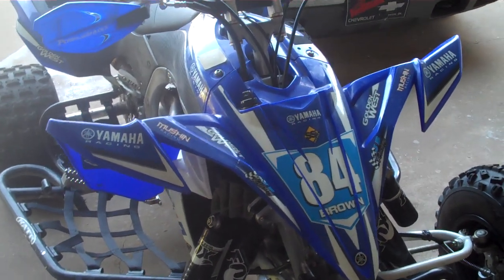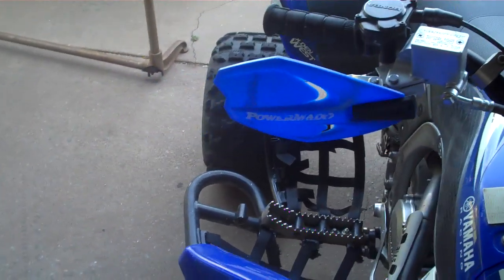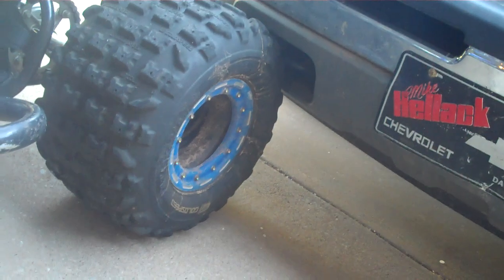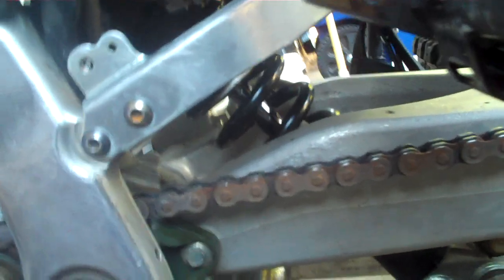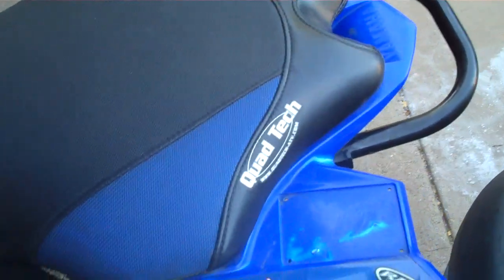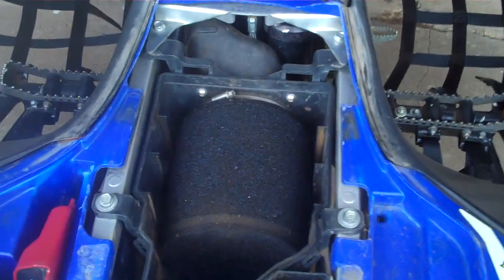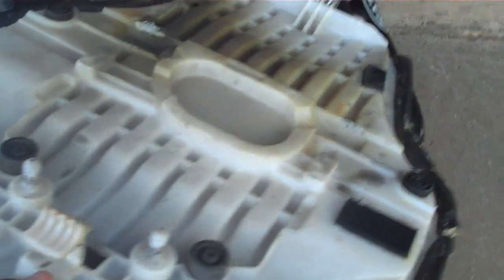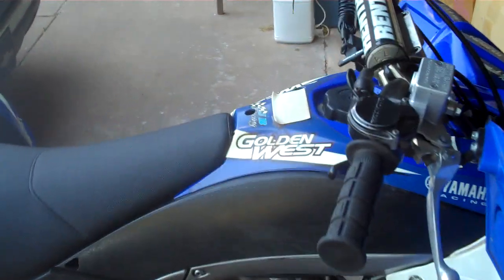YFZ450R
Walk around Thomas Brown's old practice bike I recently bought